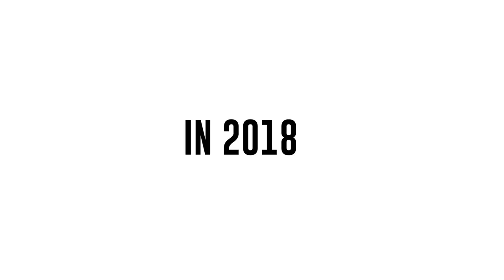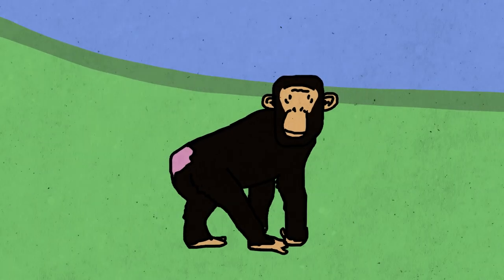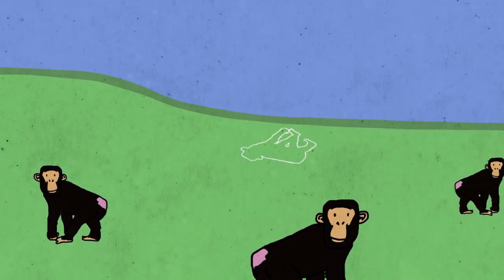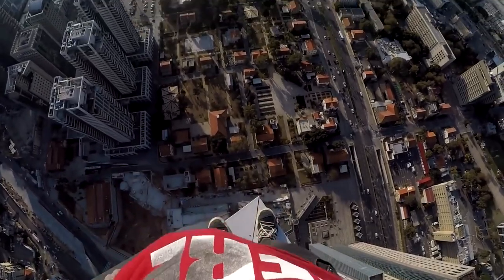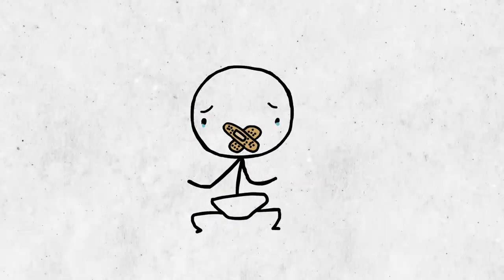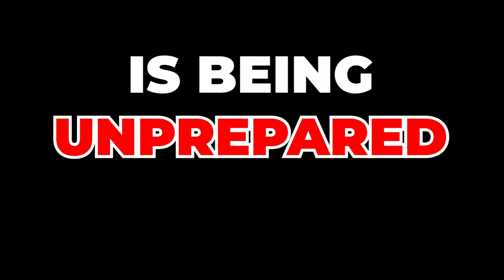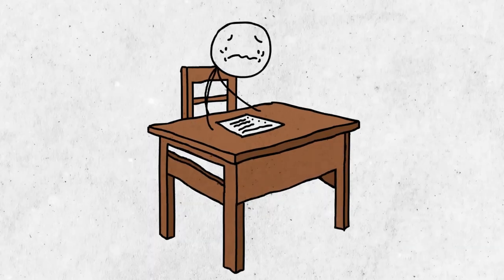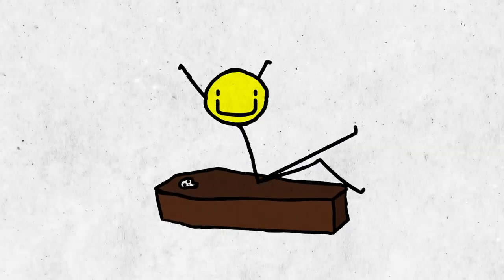Why Do We Fear Death?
A lot of people are very spooked when it comes to thinking about their eventual demise, in this video I explain the main reason behind this fear of death, while providing some cool stories along the way.

Music used in this video:

The Braying Mule (Ennio Morricone)
Moby - Extreme Ways
Un Momento (Ennio Morricone)
TrackTribe - Running Errands